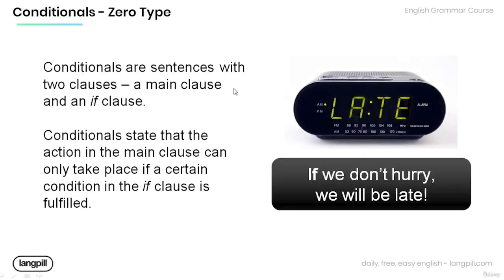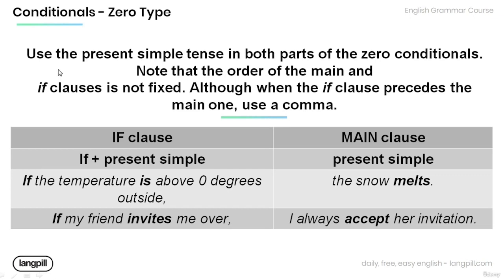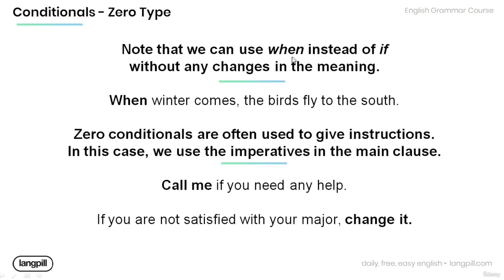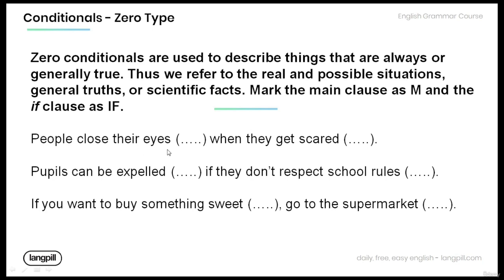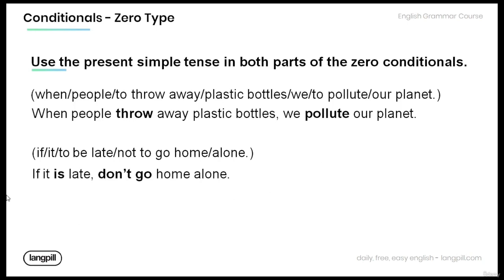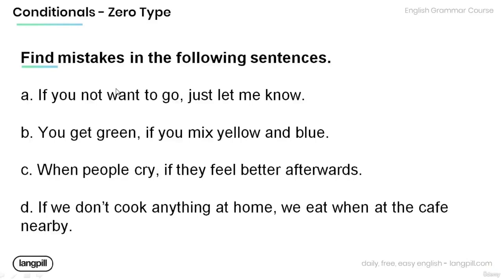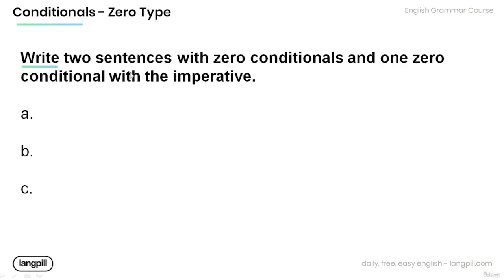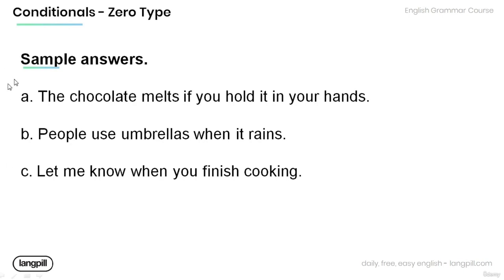99. Conditionals - Type 0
CHAPTERS:-

00:00:00 Learn it! - Conditionals - Type 0

00:02:43 Review it! - Conditionals - Type 0

00:04:33 Use it! - Conditionals - Type 0

00:05:14 Practice it! - Conditionals - Type 0